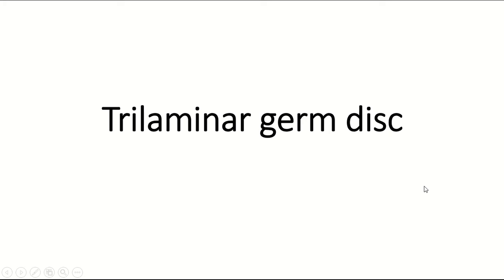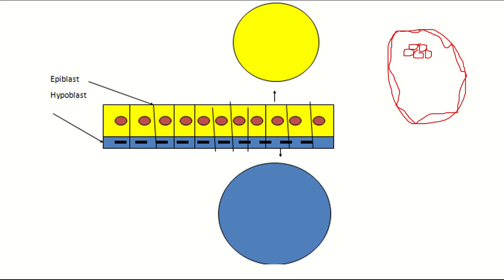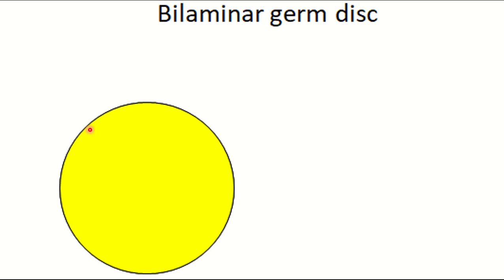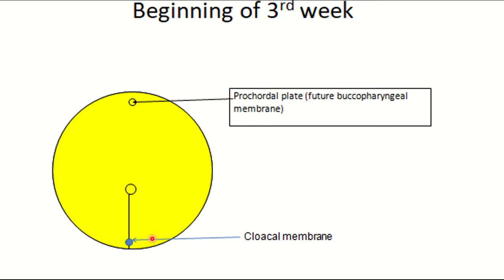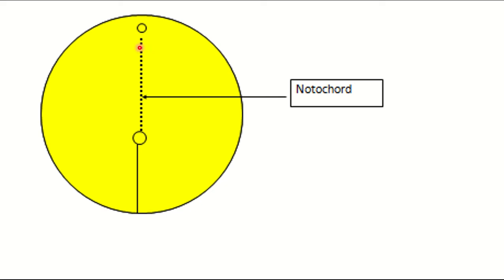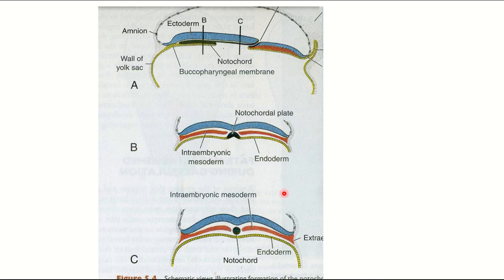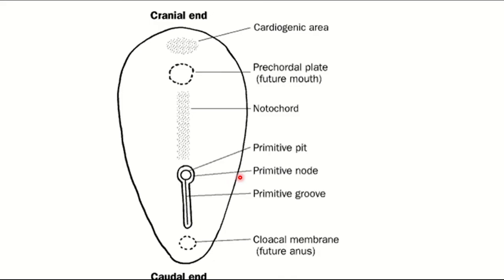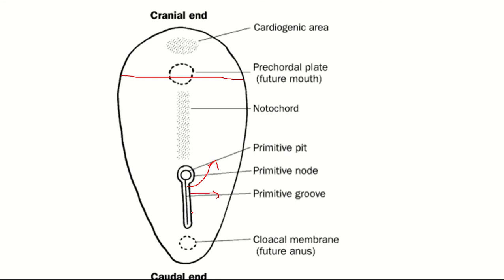Unlocking the Secrets of Human Development: Bilaminar and Trilaminar Germ discs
Welcome to Unlocking the Secrets of Human Development: Bilaminar and Trilaminar Germ Layers! In this in-depth exploration, we unravel the complexities of early human development, focusing on the formation and significance of the bilaminar and trilaminar germ layers. Whether you're a student, a medical professional, or simply fascinated by embryology, this video provides invaluable insights into the foundational stages of human development.

Unique Approach:
Our video takes a unique approach by offering a detailed analysis of the bilaminar and trilaminar germ layers, exploring their formation, differentiation, and clinical relevance. Through clear explanations and visual aids, we aim to enhance understanding and appreciation of these crucial stages in embryonic development.

Additional Important Topics:
After watching our exploration, viewers will gain insights into related topics such as:

Formation and Differentiation of the Bilaminar Germ Layer
Developmental Transition to the Trilaminar Germ Layer
Role of Germ Layers in Organogenesis
Clinical Implications of Germ Layer Developmental Disorders
Comparative Embryology: Human vs. Other Vertebrates
Top 3 Popular Videos for Better Learning:
"Early Human Development: Germ Layer Formation" - Embryology Explained Channel
"Embryonic Development: From Zygote to Trilaminar Germ Layers" - Developmental Biology Insights Channel
"Clinical Significance of Germ Layer Development" - Medical Embryology Channel
Important Keywords:
Bilaminar Germ Layer
Trilaminar Germ Layer
Human Development
Embryology
Germ Layer Differentiation
Organogenesis
Developmental Biology
Early Human Development
Embryonic Stages
Clinical Embryology
Important Hashtags:

For more insights into human development and related topics, please visit:

Embryology Explained Website
Developmental Biology Insights Website
Medical Embryology Blog
Bilaminar and trilaminar germ disc
Bilaminar germ disc : inner cell mass or embryoblast is converted into epiblast and hypoblast . this is known as bilaminar germ disc .
Trilaminar germ disc : epiblast of bilaminar germ disc is formed three germ layers ectoderm, mesoderm and endoderm . hypoblast is degenerated . buccopharyngeal and cloacal membranes are formed